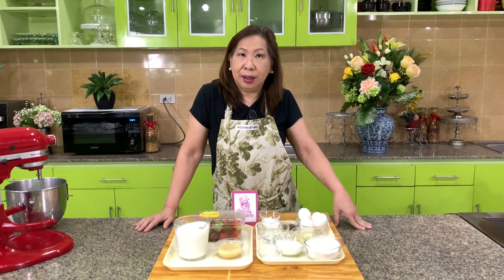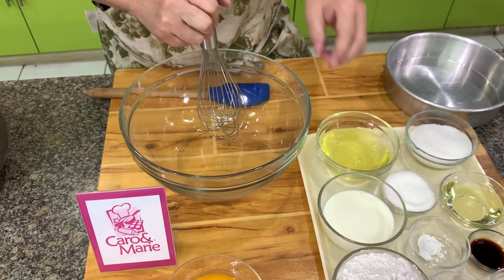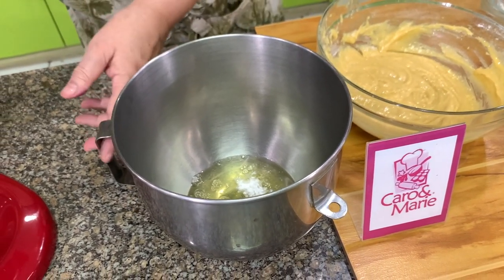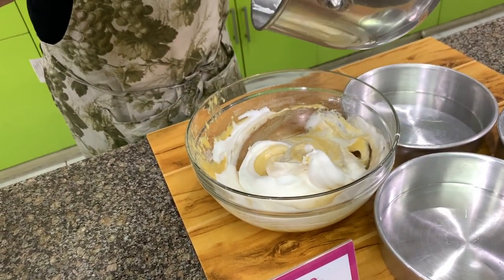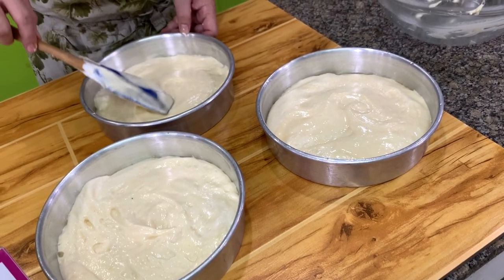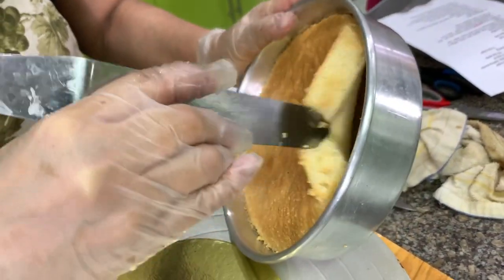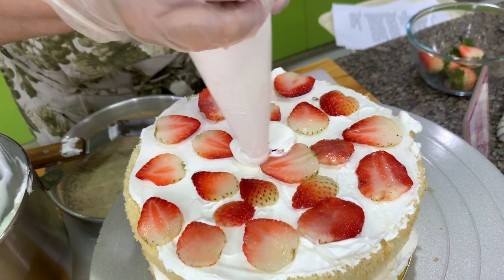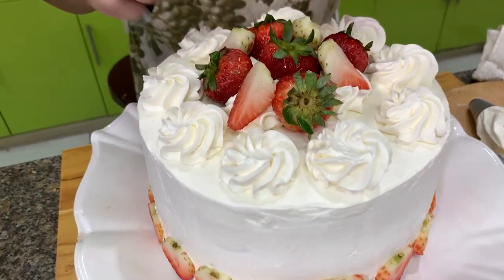Japanese Strawberry Shortcake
My niece gave me the inspiration to make this cake. She said that this is her favorite cake whenever she goes to Japan. I hope with this recipe I was able to recreate her favorite cake. This is a very simple and light cake which is typical of Japanese cakes. The slightly sweet whipped cream is a wonderful complement to  the sweet-tart strawberries. Can I say - almost guilt-free?  :). Enjoy!